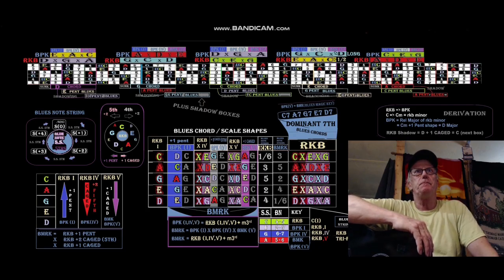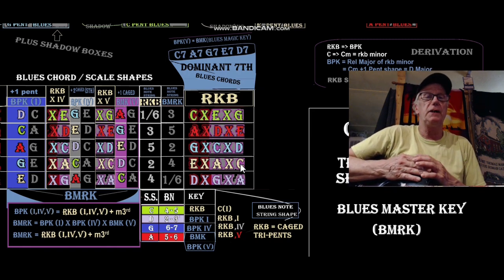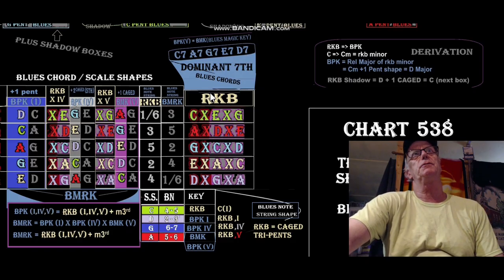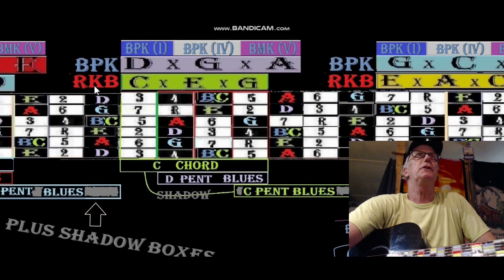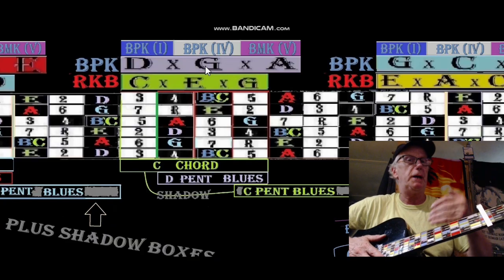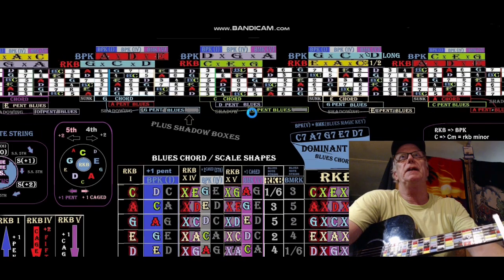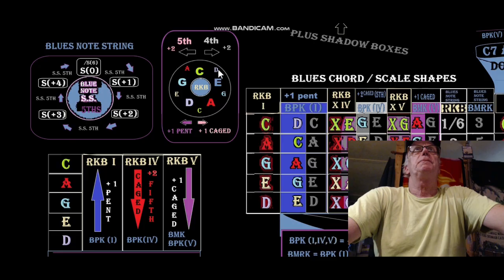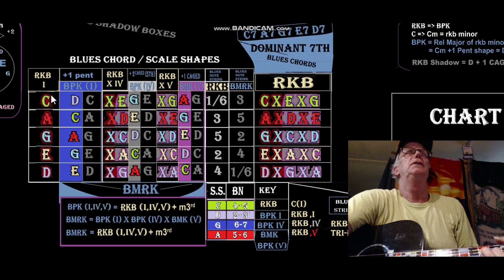Andys Free Guitar Charts Videos Chart 538 Part A P1 of 2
CHART 538 Blues Master Key and Shadowing of the Root Keys of the Blues

Facebook Group Link Put Together Instructions:
For the Full-length video and posted charts:
Visit Andy’s Free Guitar Charts Facebook Group: